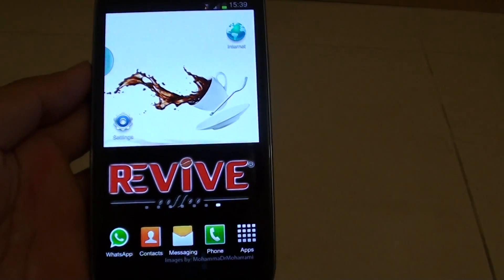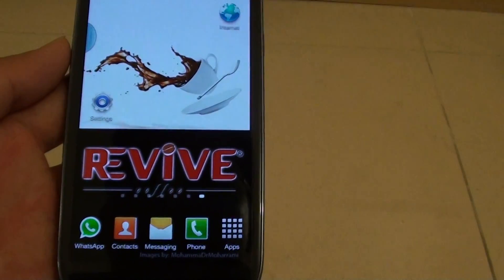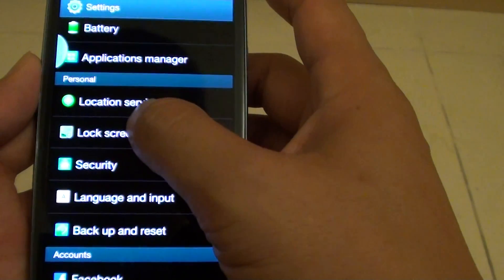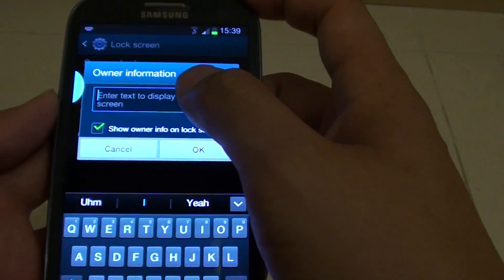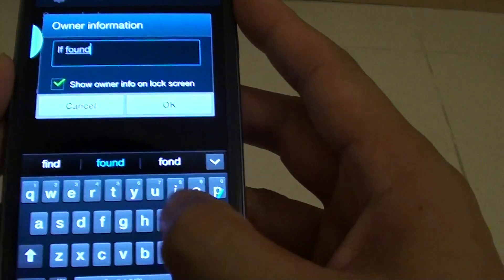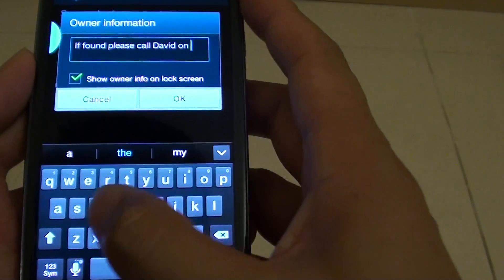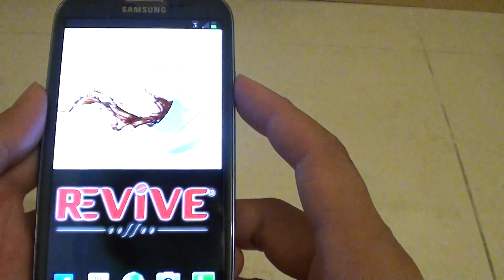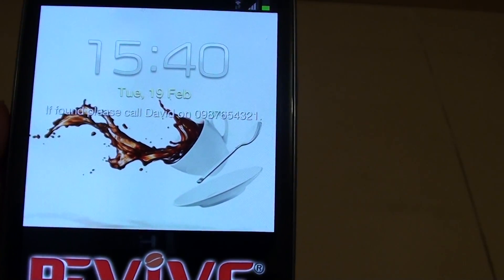Samsung Galaxy S3: How to Set a Custom Message on the Lock Screen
Learn how to set a custom message to the lock screen on the Samsung Galaxy S3.

* custom lock screen message
* Useful when you lost your phone and you leave the a message with a phone number on the lock screen.